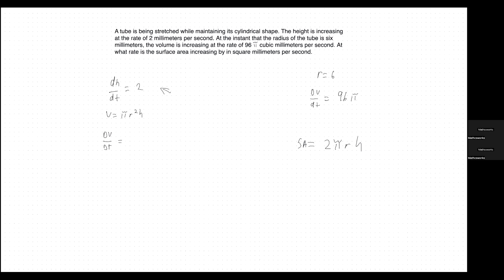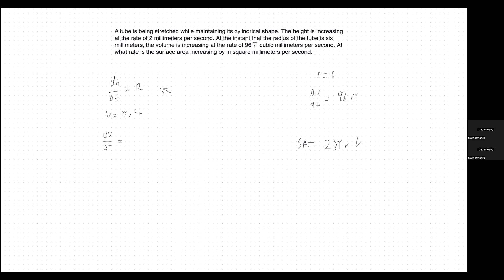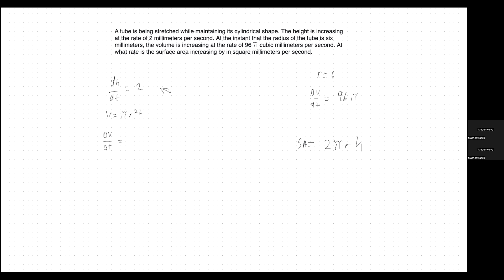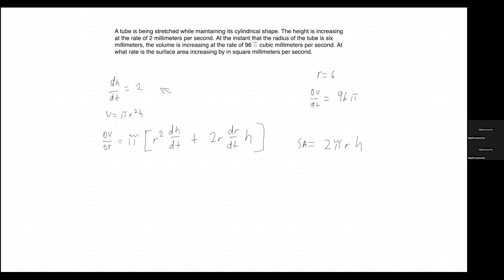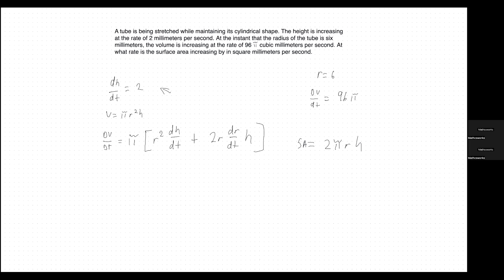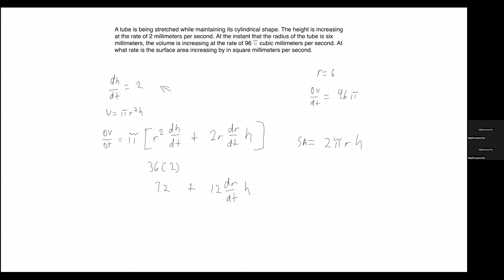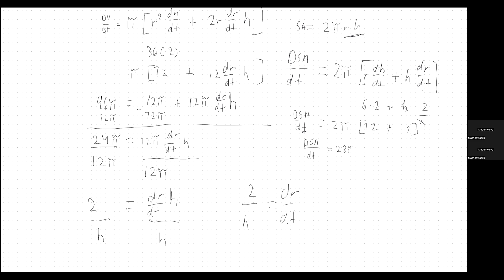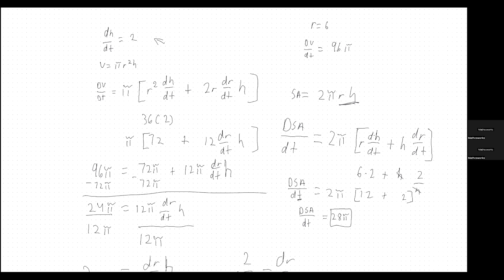How to solve a complex related rates problem?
In this video I will going step by step to explain how to solve a complex related rates problem.

AP Calculus BC, AP Calculus AB